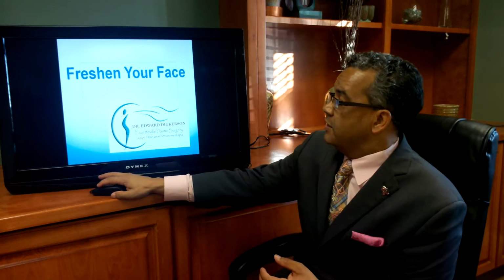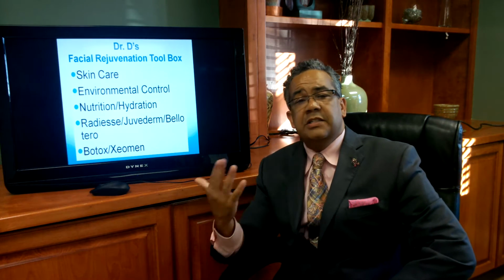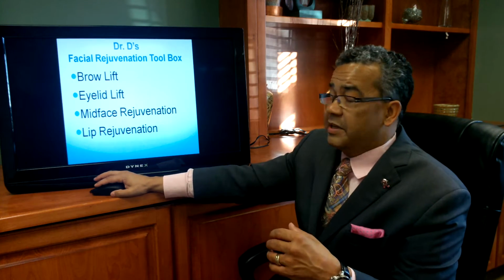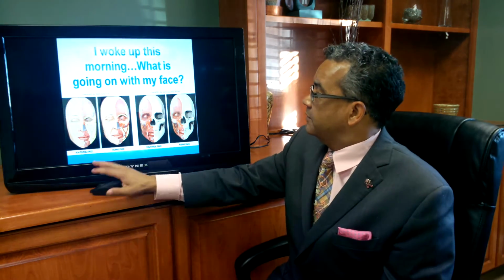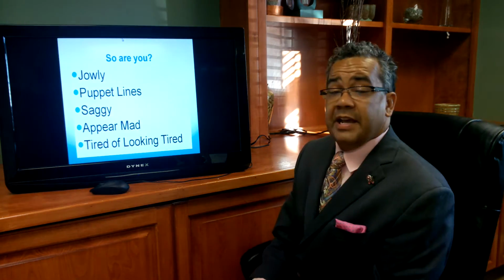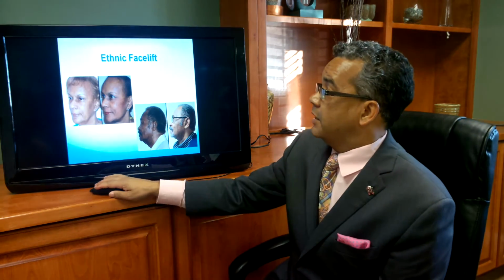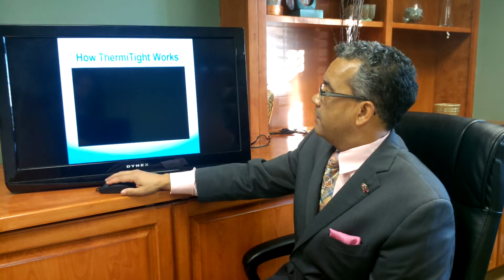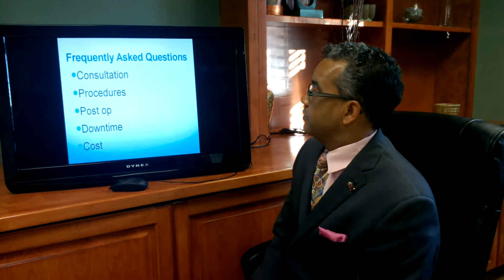Dr. Edward Dickerson discusses Facelift options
Dr. Edward Dickerson discusses surgical and non surgical options for facial rejuvenation.
For more information on plastic surgery procedures and services including facial plastics, breast and body contouring, hair transplants, weight loss and more, please